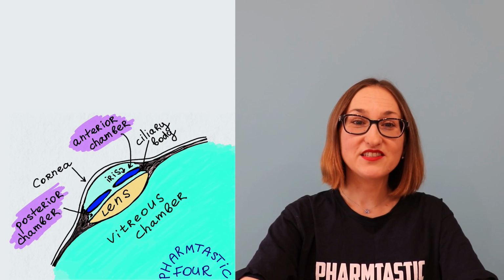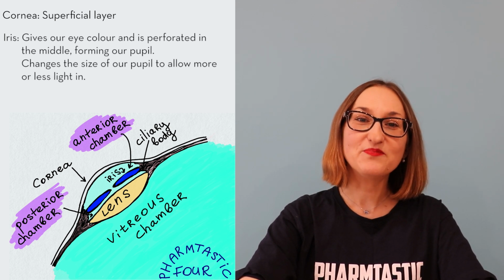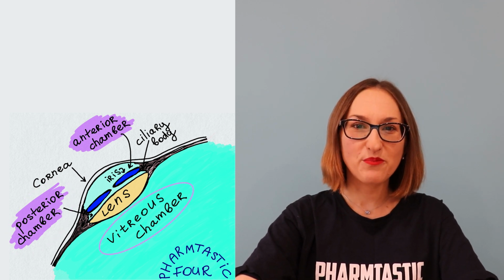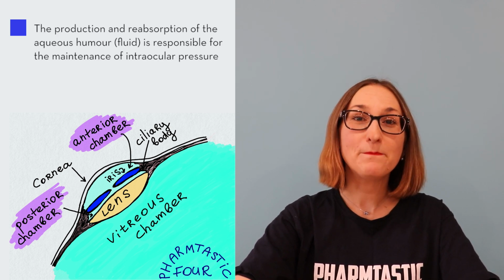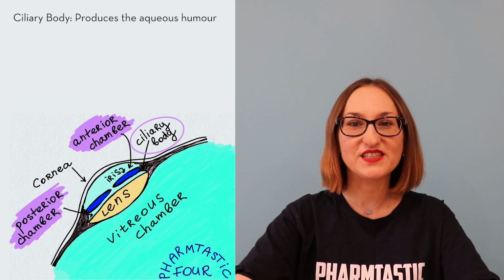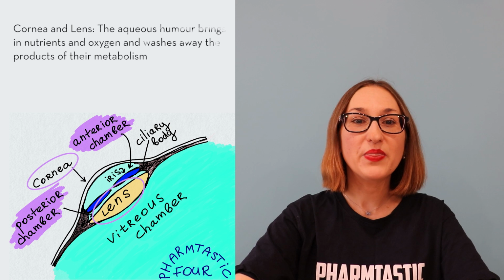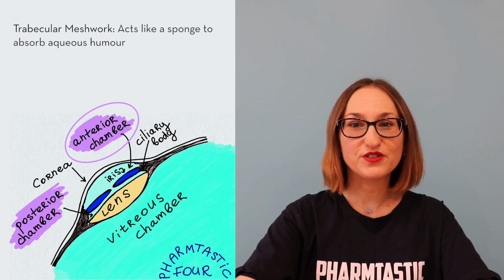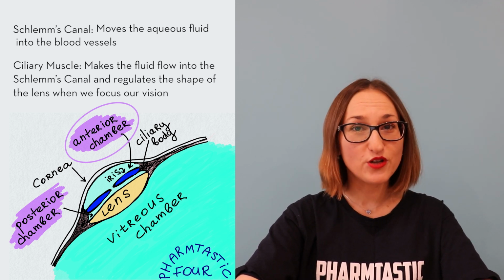Glaucoma || Pharmtastic Four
An overview of the medications used in the treatment of open-angle Glaucoma in Australia.